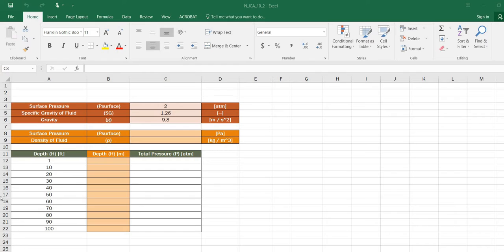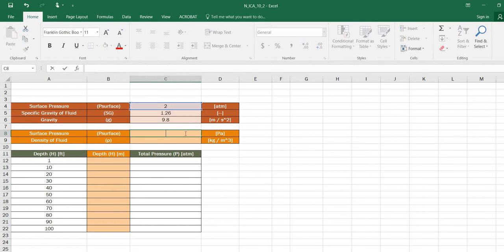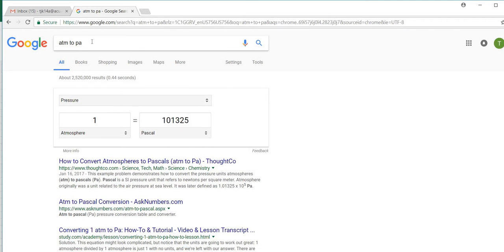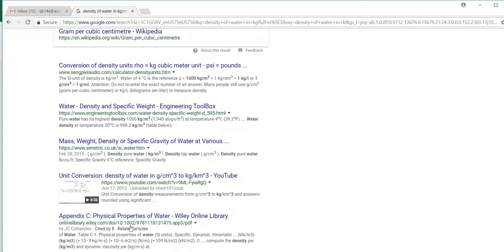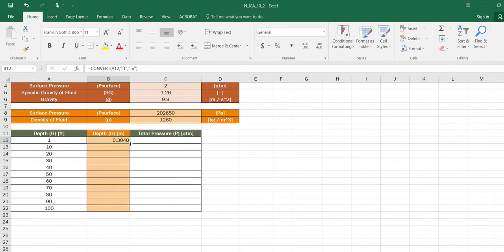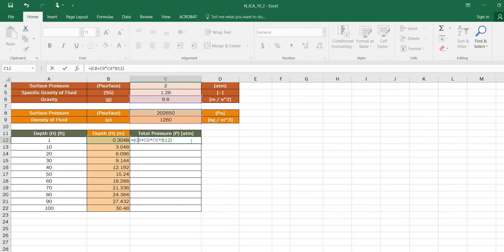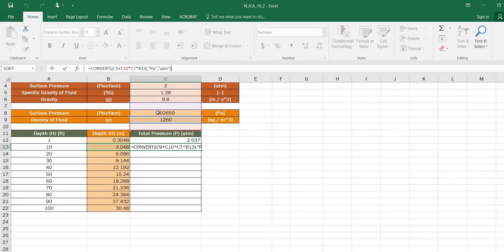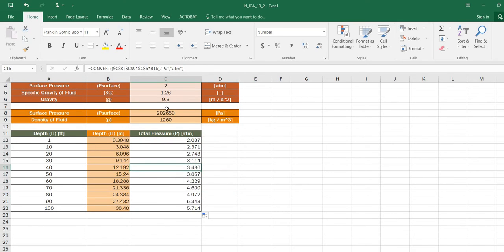In Class Example